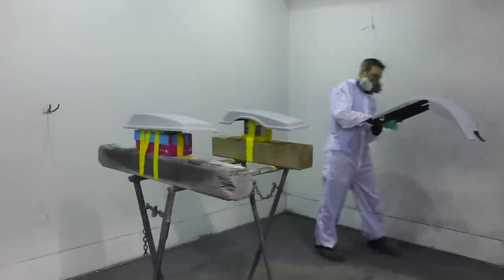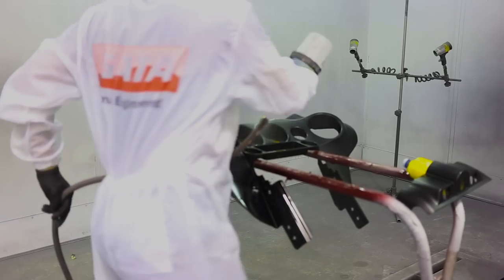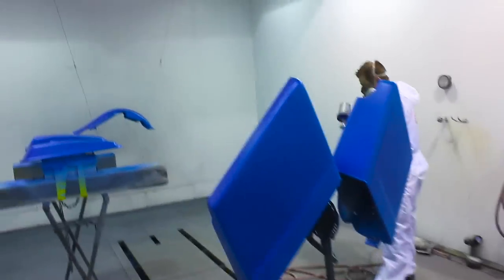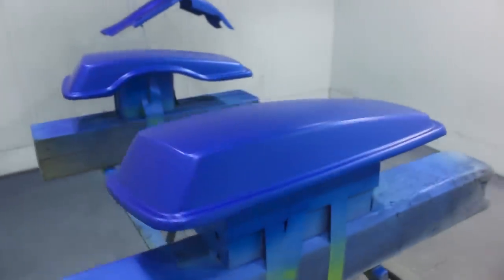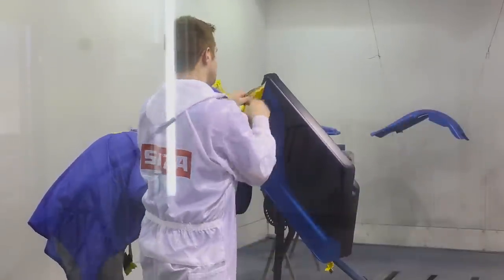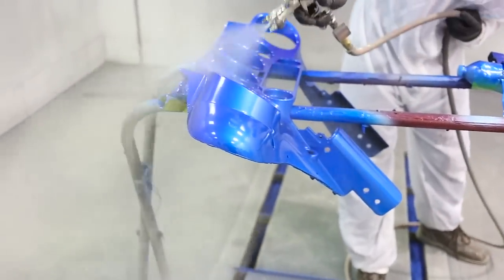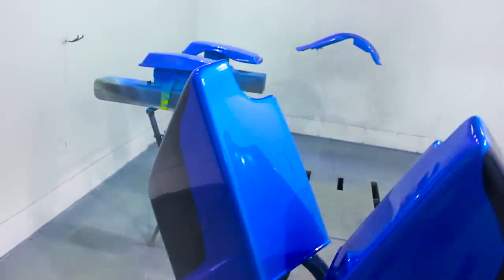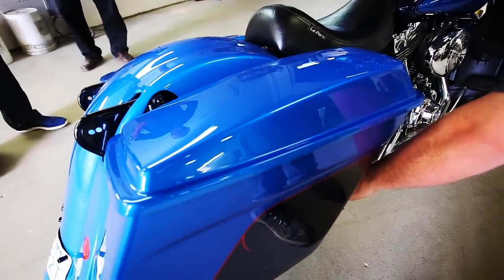Custom Harley Ultra Classic Two-Tone Paint Job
A customize Harley Ultra Classic painted to match as a factory look.